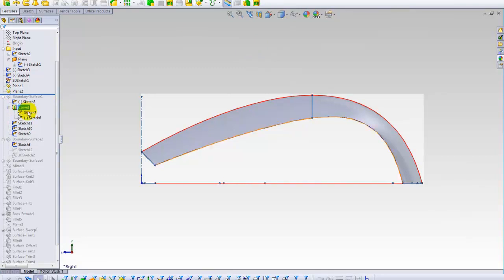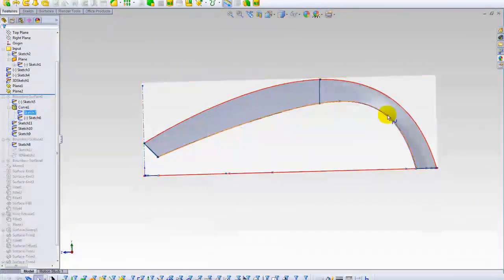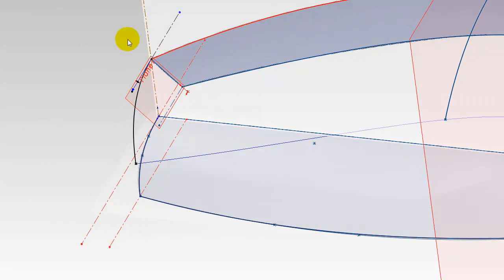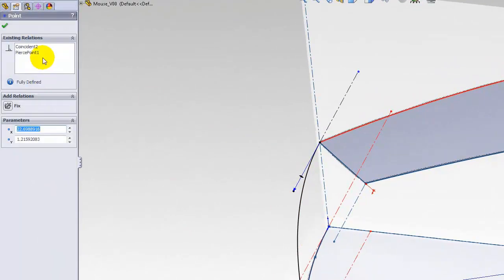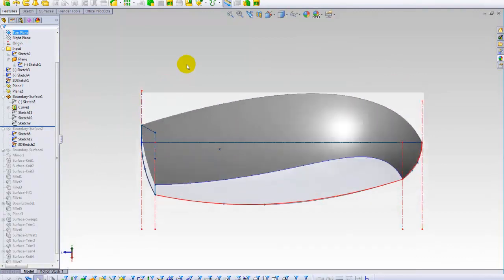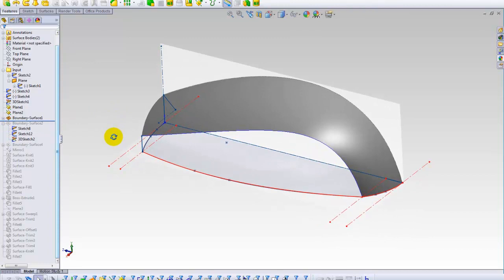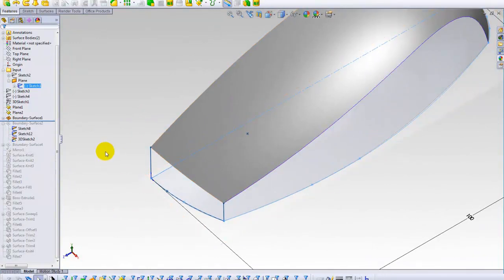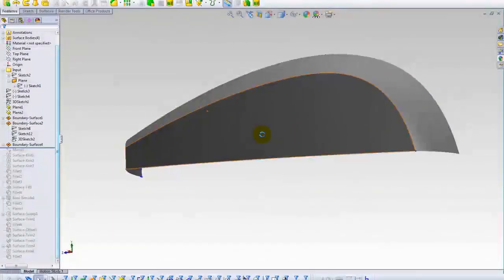SolidWorks Tutorial: PC Mouse Modeling_Creating Body Surfaces-Part 2.mp4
PC-Mouse Modeling: Creating Body Surfaces